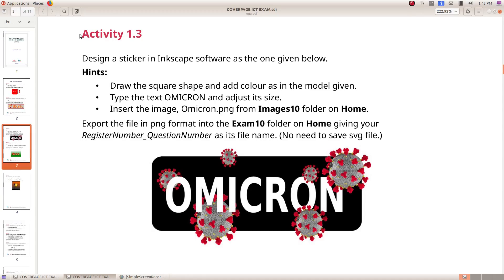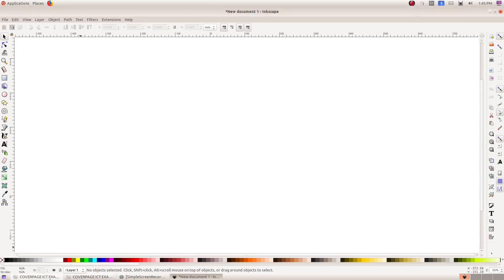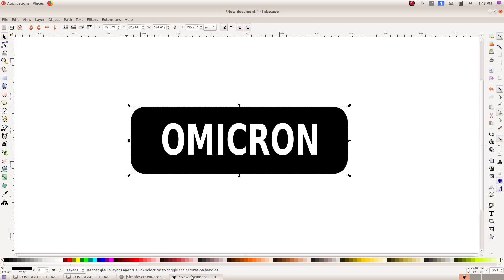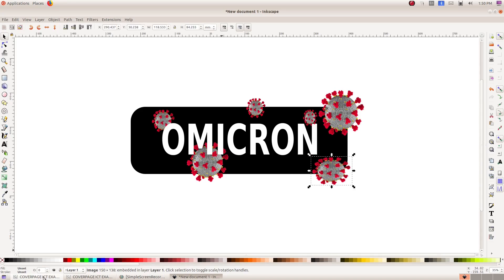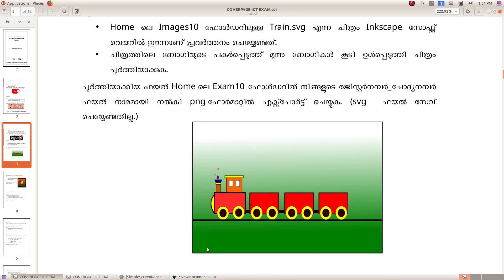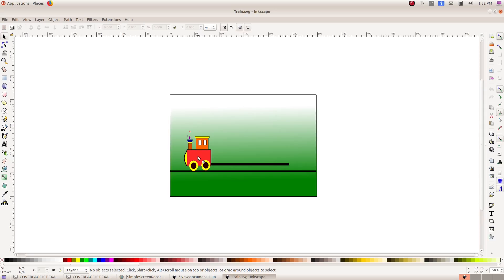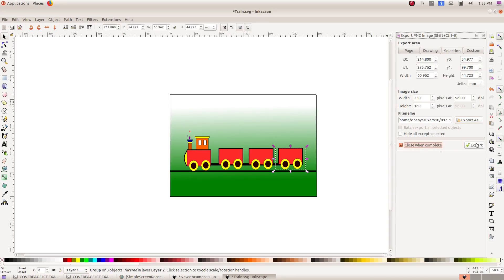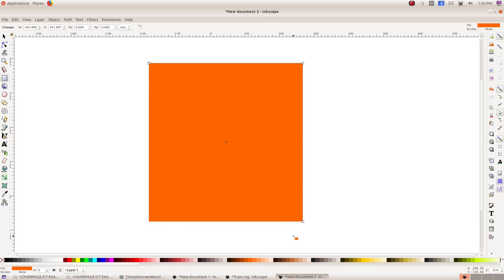SSLC IT MODEL QUESTIONS 2022 | Inkscape 2 | Group 1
SSLC IT MODEL QUESTIONS 2022 ||Group 1| INKSCAPE
Kite SSLC IT MODEL QUESTIONS 2022

SSLC IT Model Questions 2022
Malayalam

SSLC IT 2022 Video Tutorials